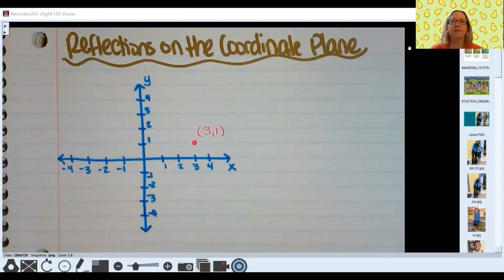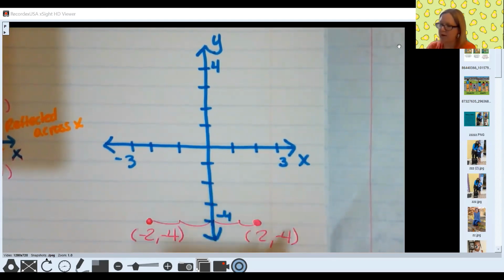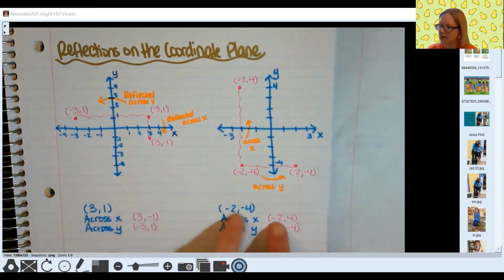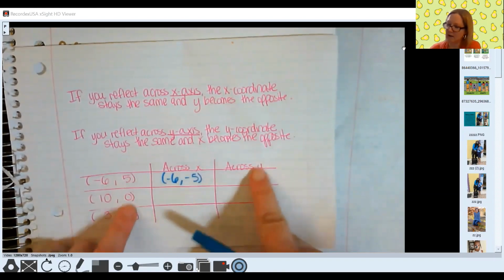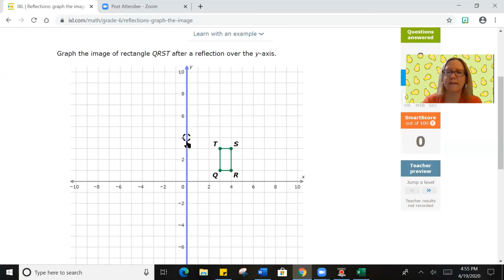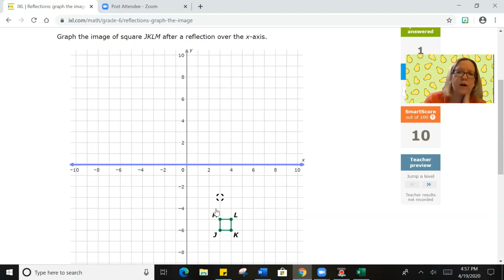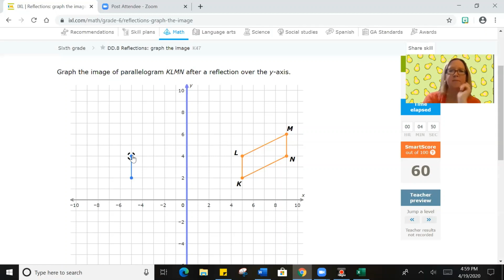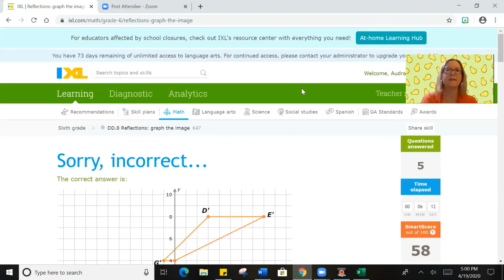Unit 7 Reflections